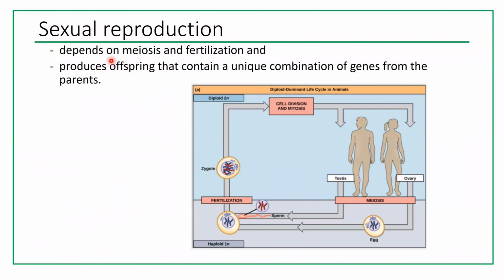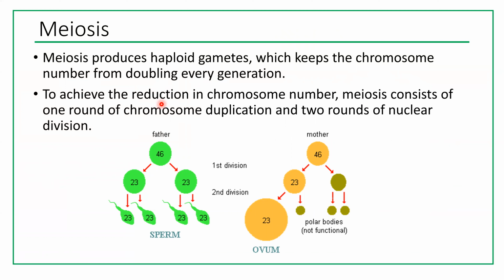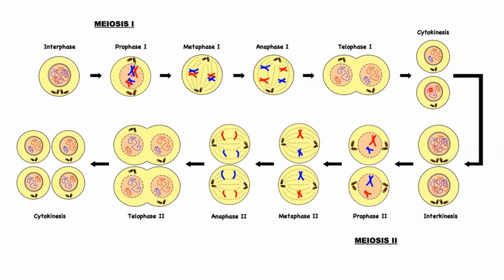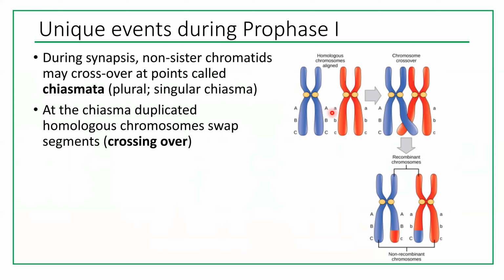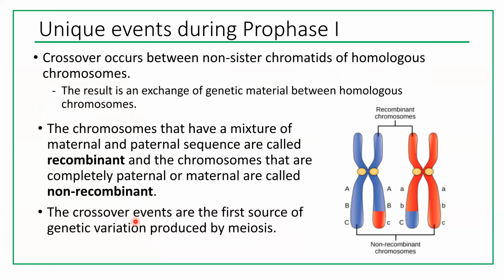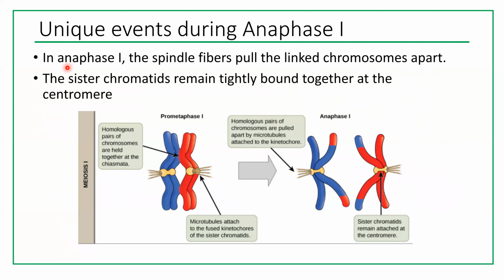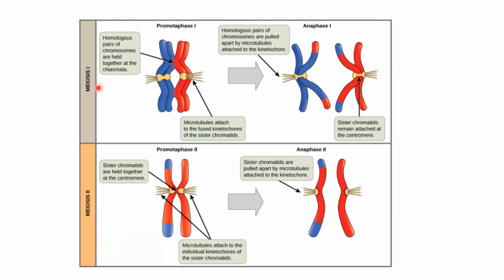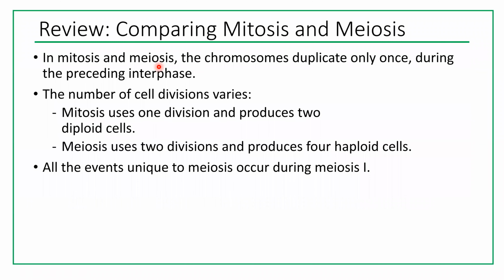Video Lecture 10, Meiosis